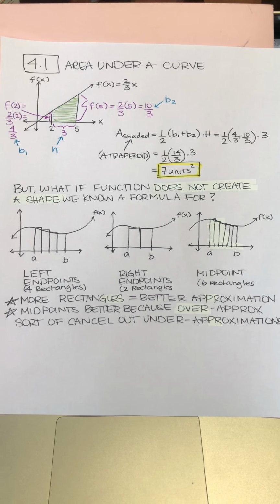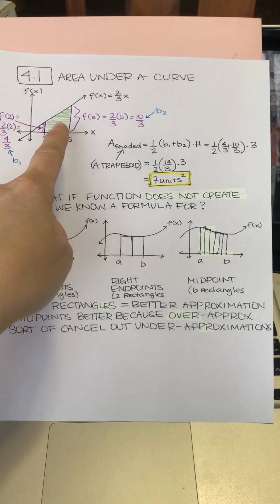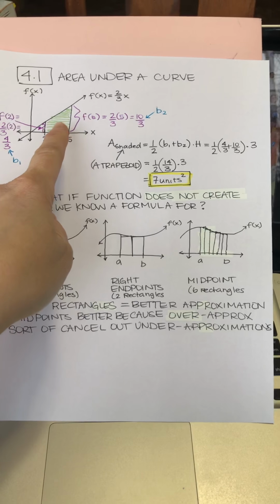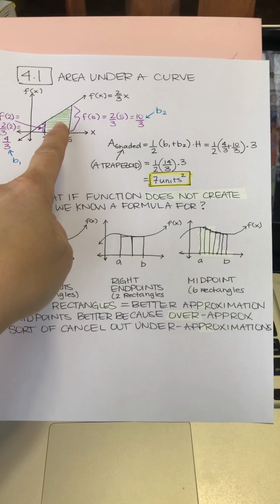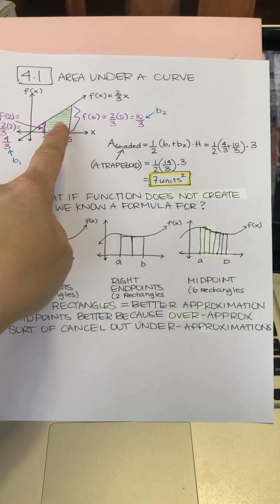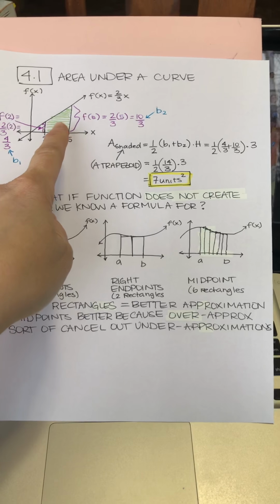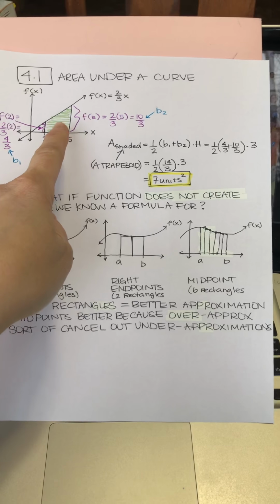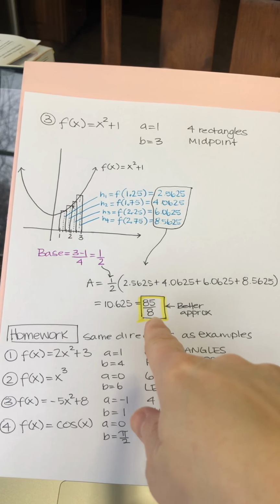4.1 calc notes